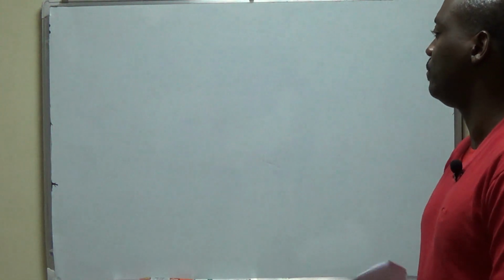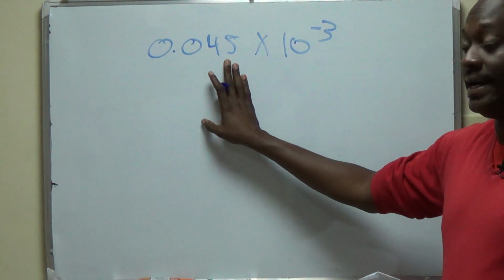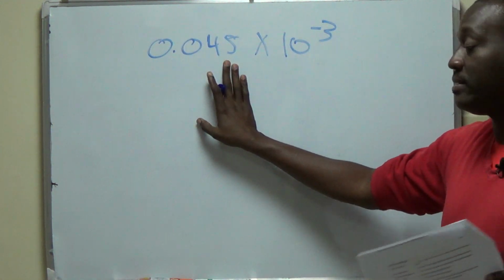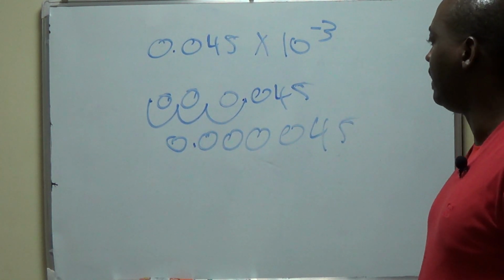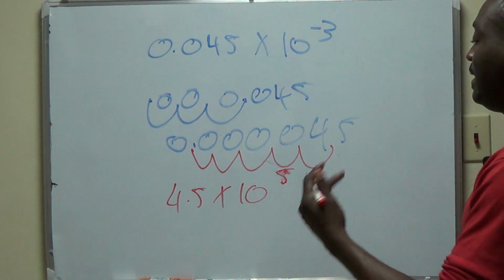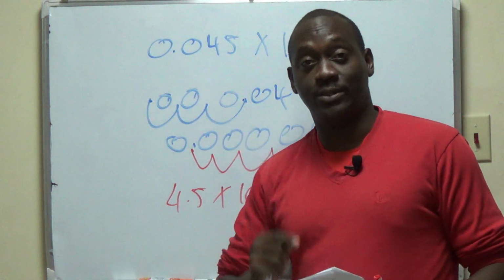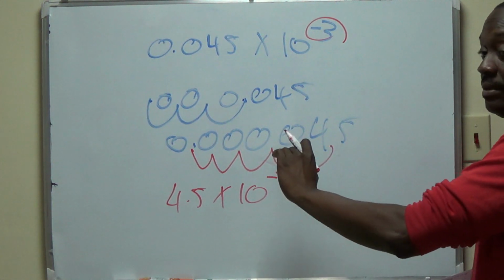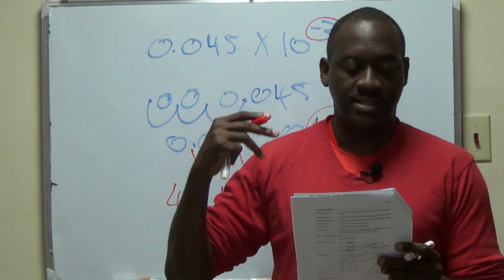CSEC Maths Specimen Paper 01 (2004) - #01